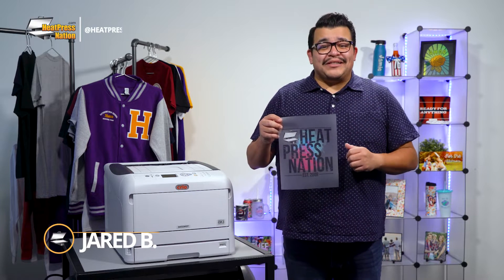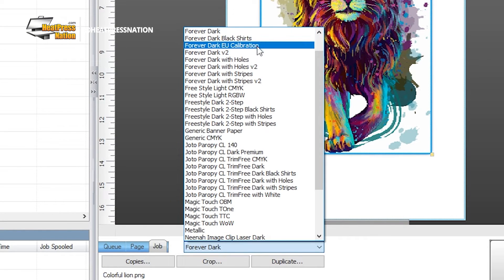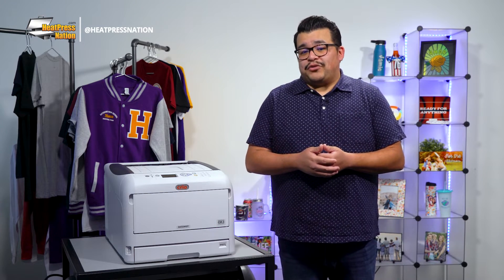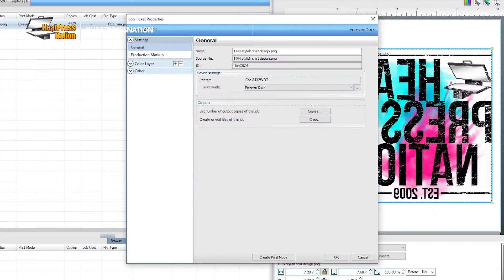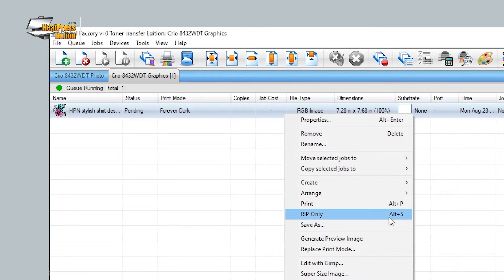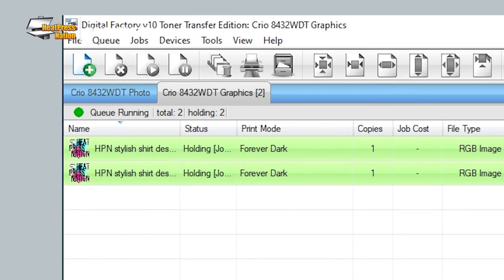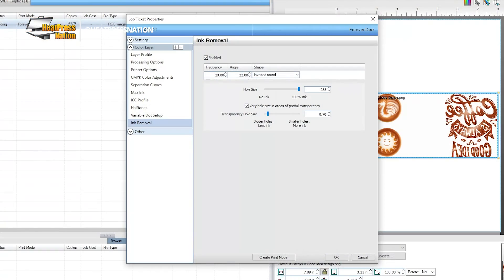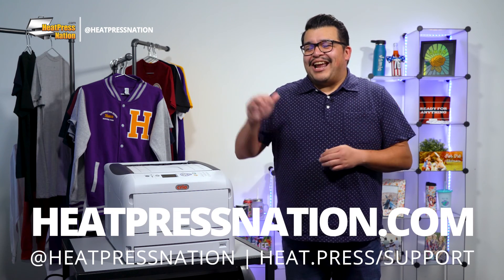Why Do I Need To Rasterize White Toner Direct-To-Film Transfers?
Rasterization in white toner printing is the process of adding small holes to an image or graphic while maintaining its look, and ultimately improving it for white toner transfer prints. Join Jared as he takes a deep dive into how rasterization ultimately serves for white toner printers and transfers, alongside how to control this process with the Crio 8432WDT printer with Digital Factory RIP software.

UNINET Tip: The ProRIP software works in a similar fashion to Digital Factory, just be sure to keep the appropriate UNINET Print Modes in mind when importing your images!